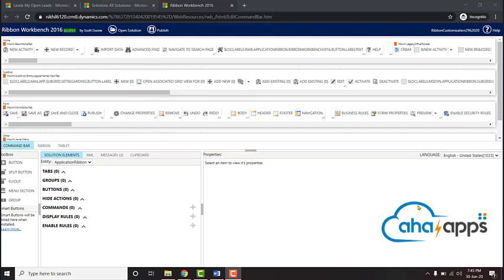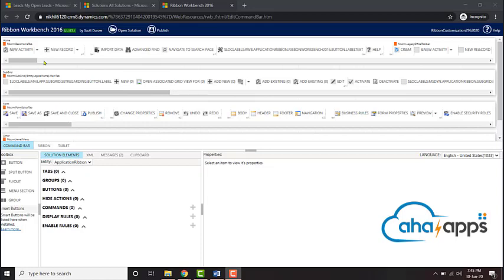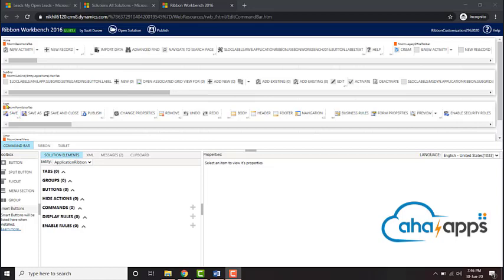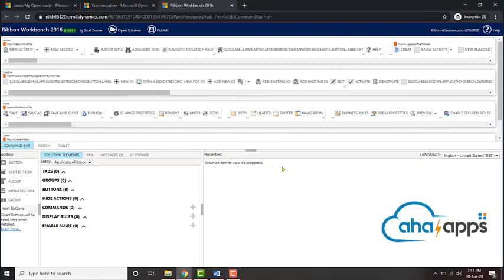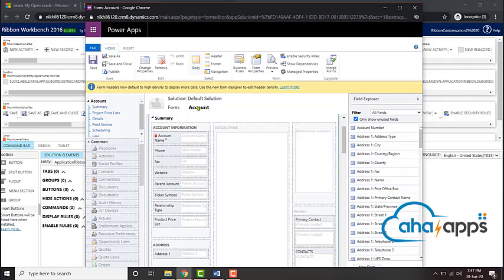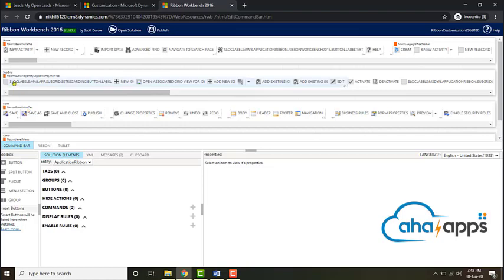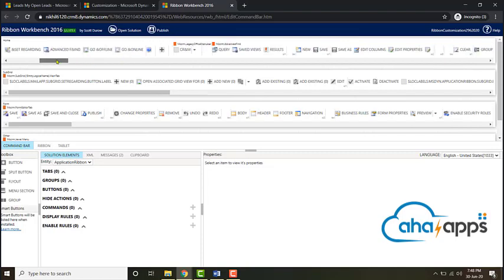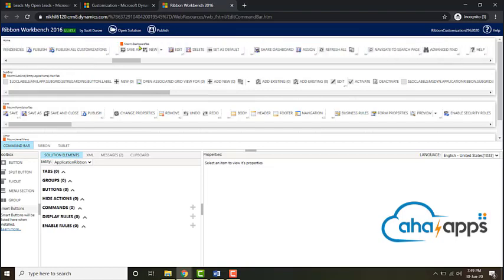Application Ribbon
Know about Dynamics 365(CRM) Ribbon Workbench. In this video, we will look at the use of application ribbon.